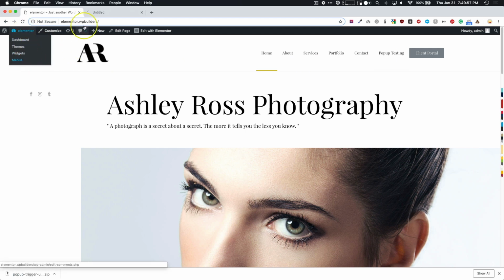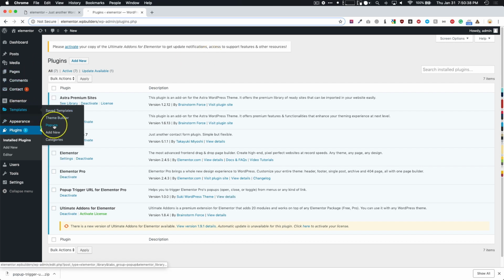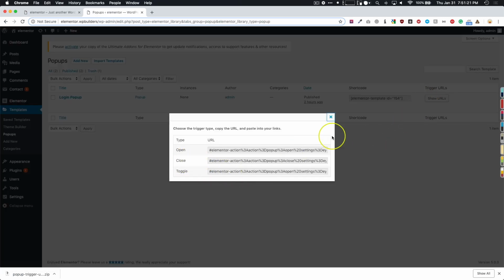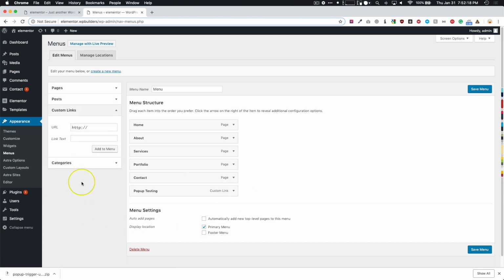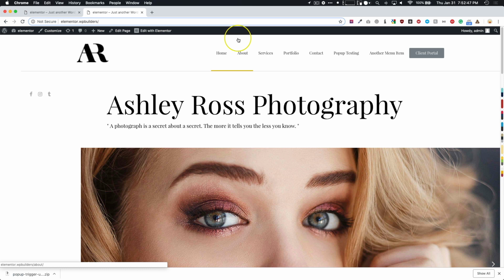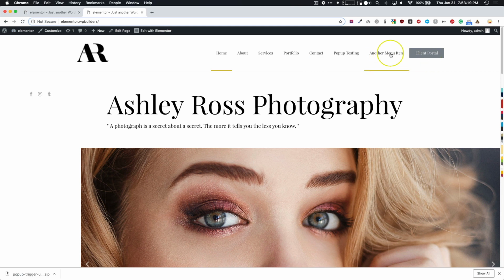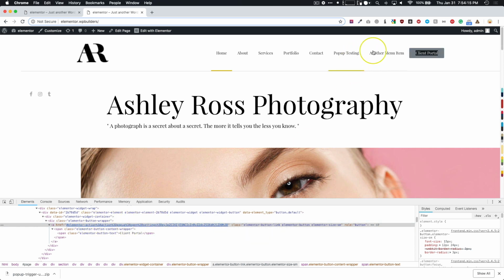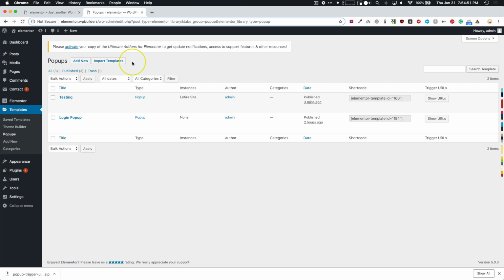How to Trigger an Elementor Built Popup with a Native WordPress Menu Link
Elementor seemed to leave out a simple functionality for popups. Triggering on class click (or ID click).

Well, this plugin solves that issue! Let's hope Elementor integrates something like this soon!